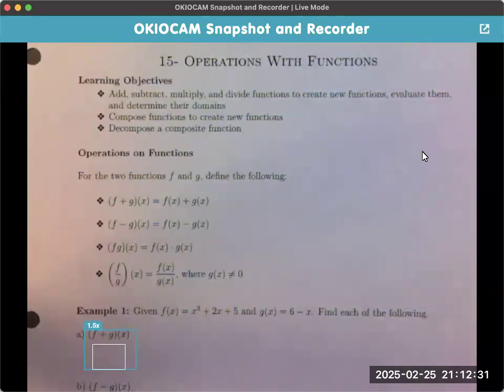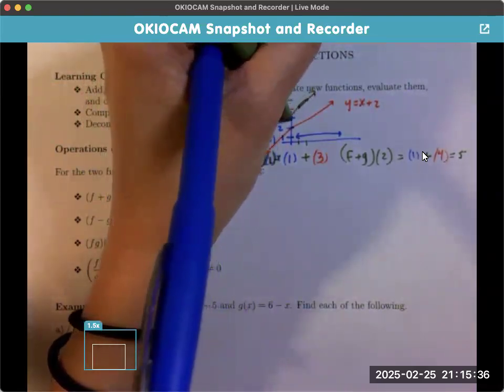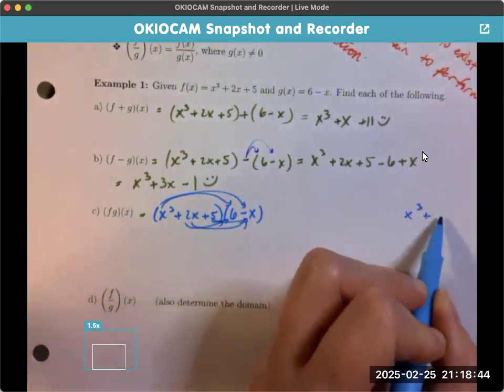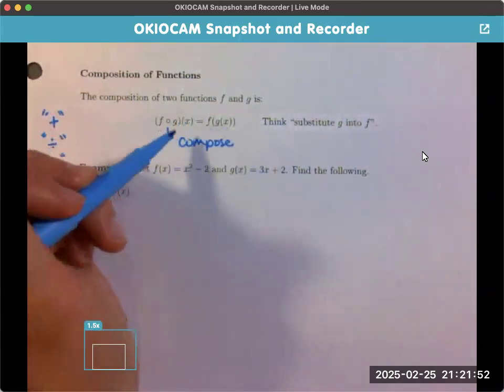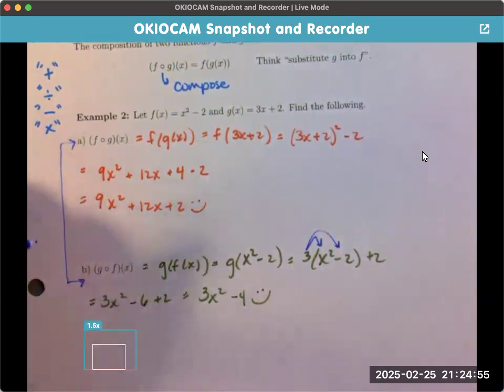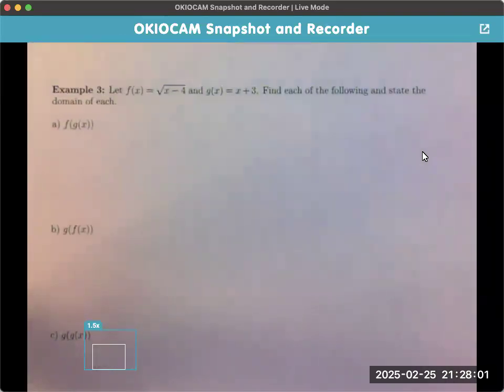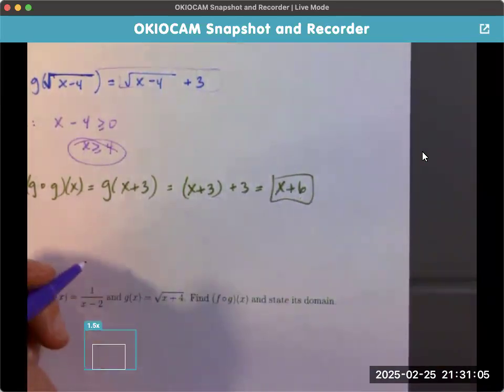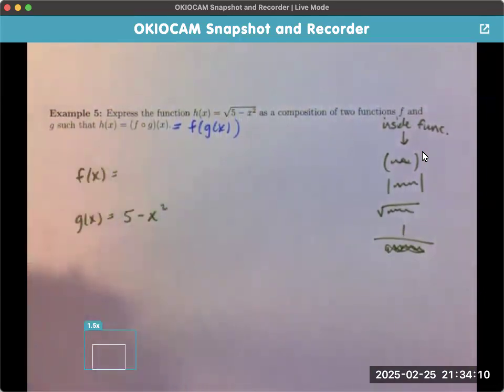15 - Operations With Functions